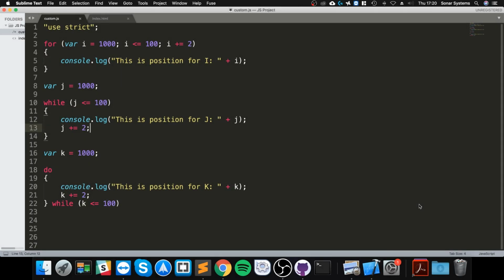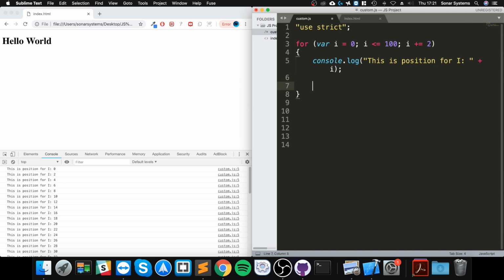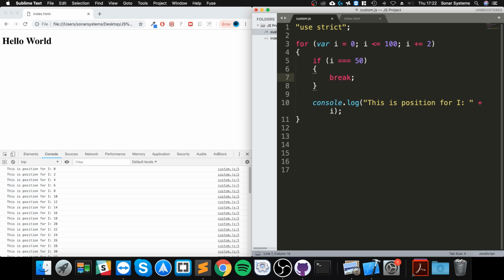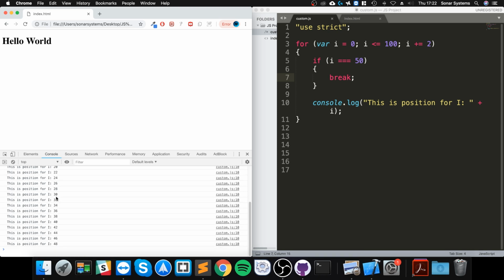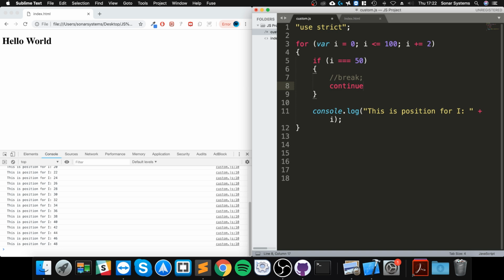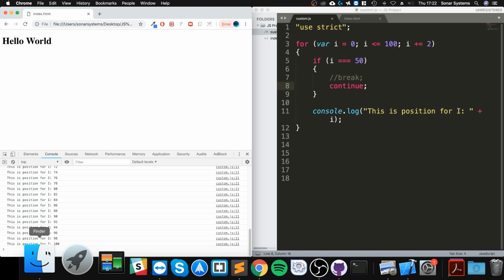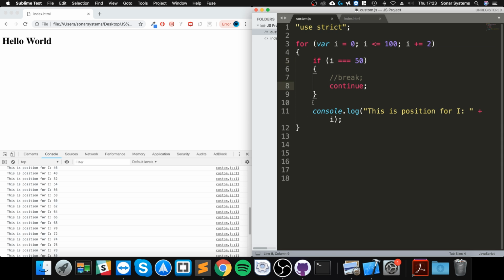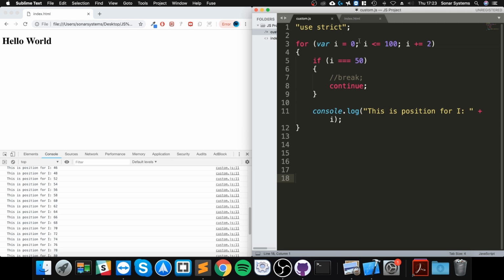Loops Advanced - JavaScript Programming